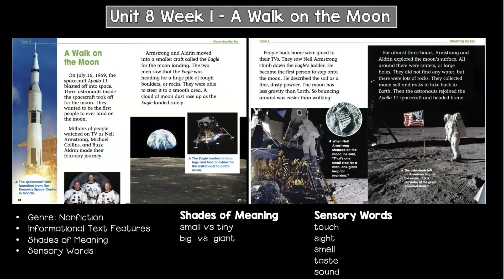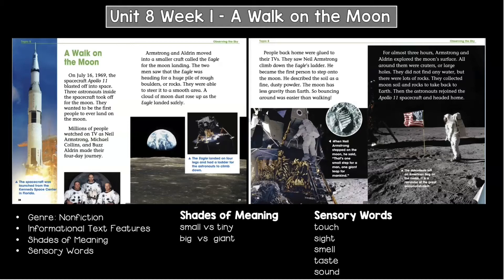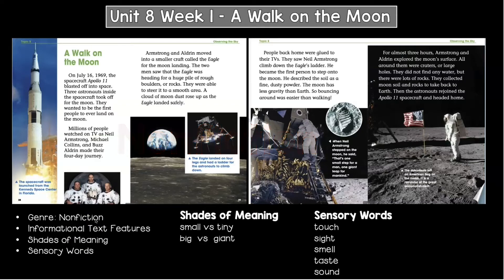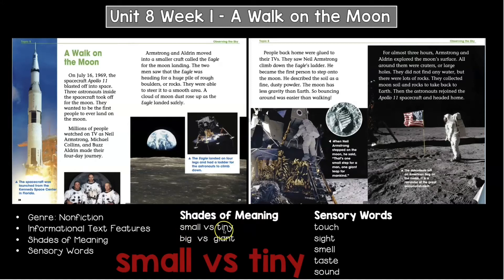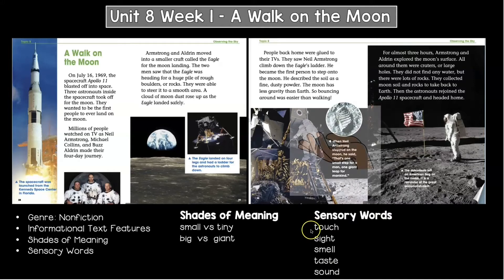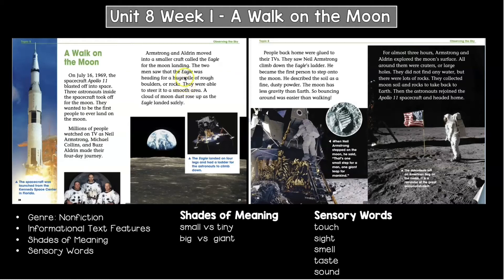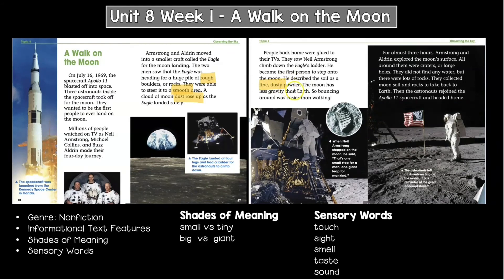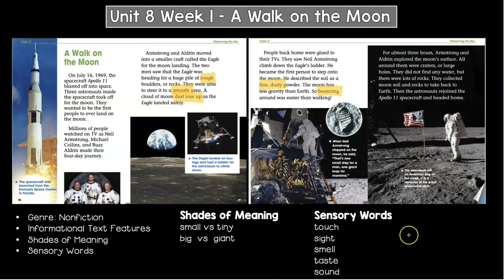Benchmark Advance - U8 W1 A Walk on the Moon For Kids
This is a discussion about different standards covered this week.  We will discuss genre, informational text features, shades of meaning, and sensory details.  This is a brief overview and touches on those terms in first grade friendly language.  I am a full time teacher sharing.  I am not a professional video editor or tech guru.